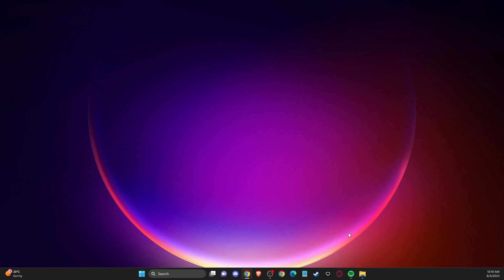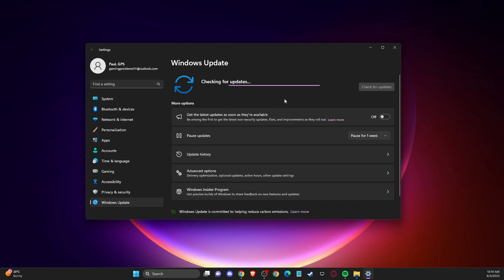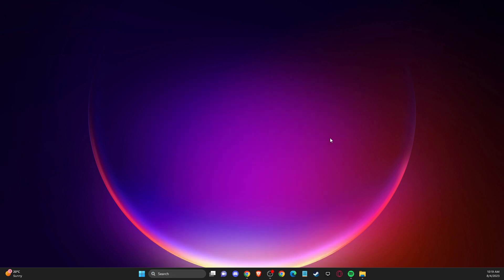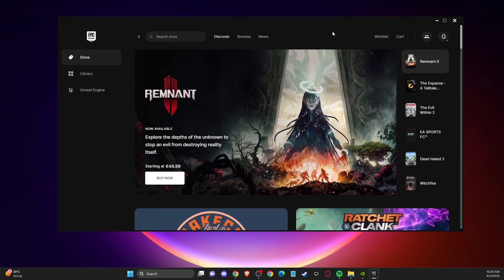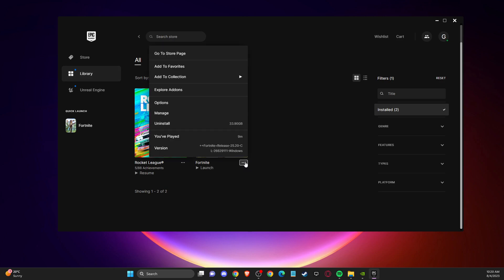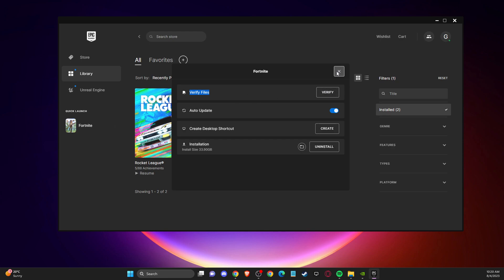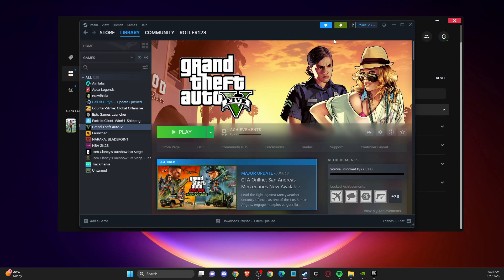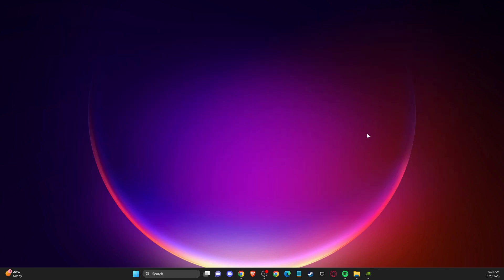How To Fix "Unable To Launch Game Please Verify Game Data Error" GTA V Epic Games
In this video I will show you How To Fix "Unable To Launch Game Please Verify Game Data Error" GTA V Epic Games It's really easy and it will take you less than a minute to do it!